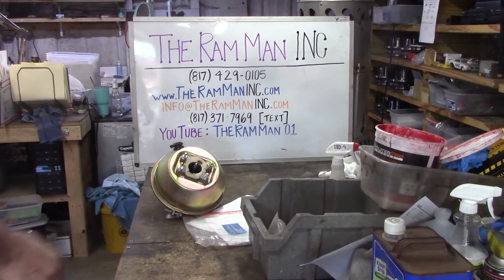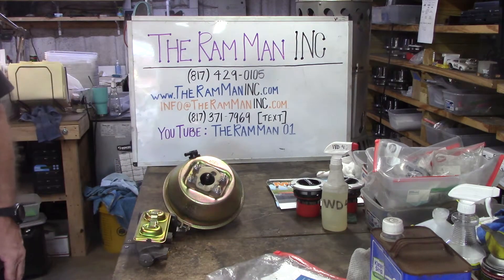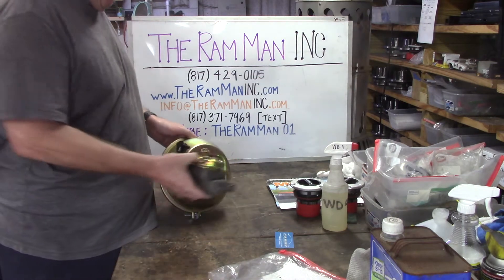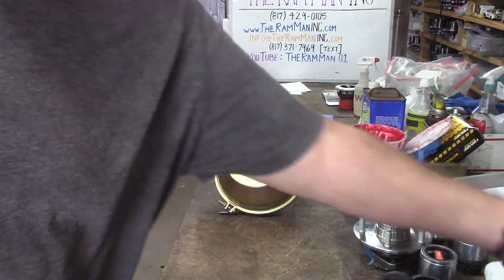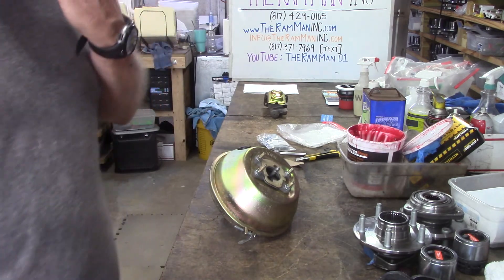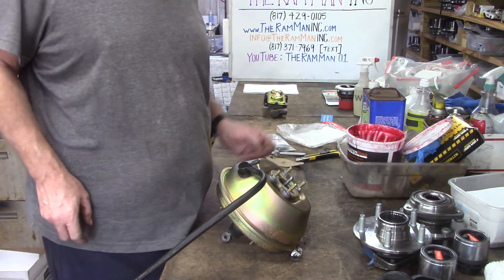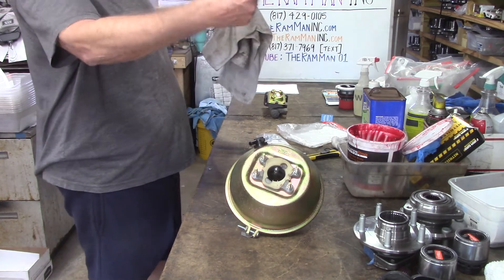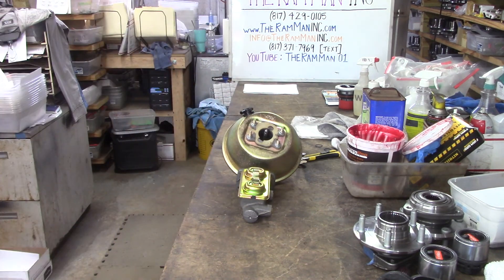MOPAR MIDLAND ROSS BOOSTER REBUILDING